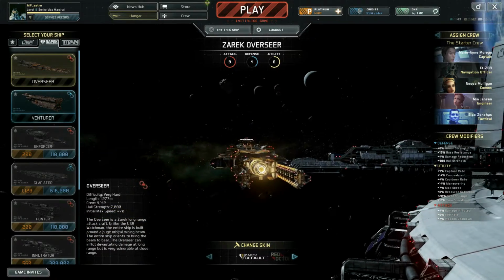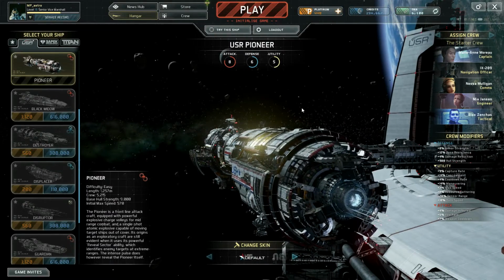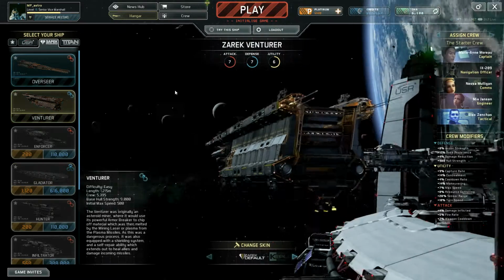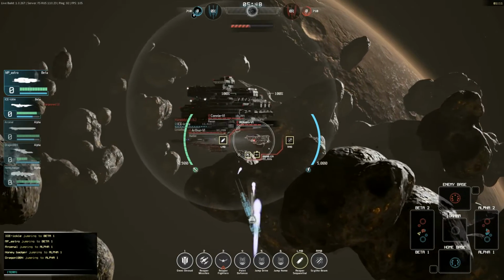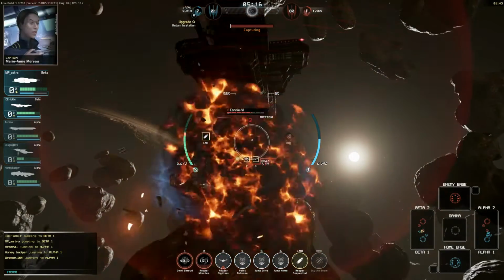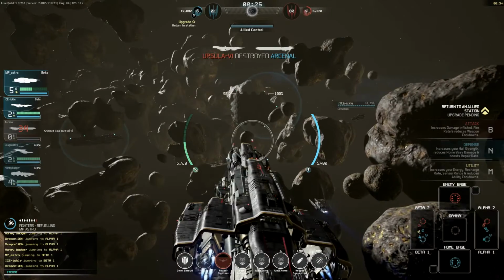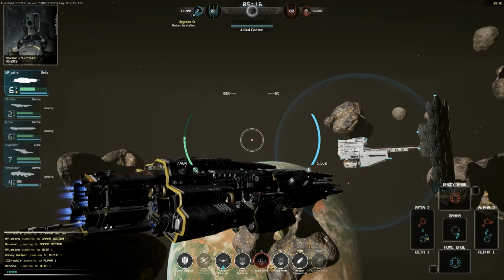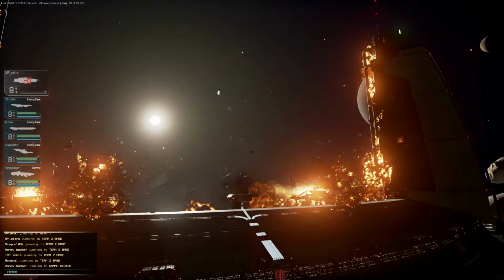BEGINNERS GUIDE TO FRACTURED SPACE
Everything you need to know as a new player to fractured space space